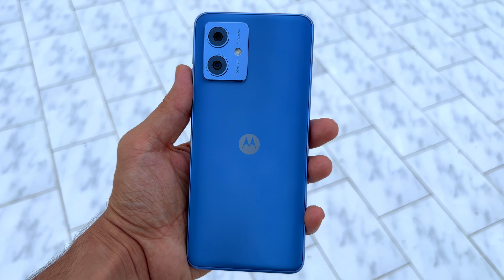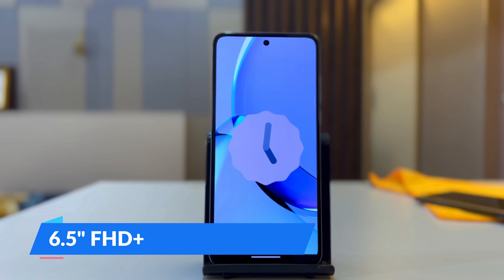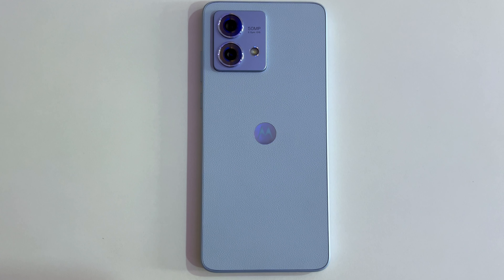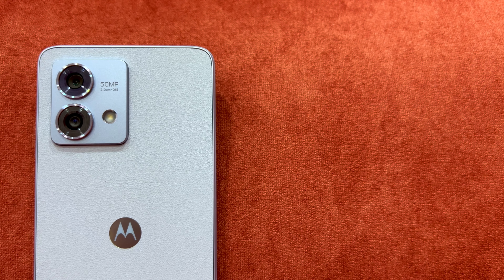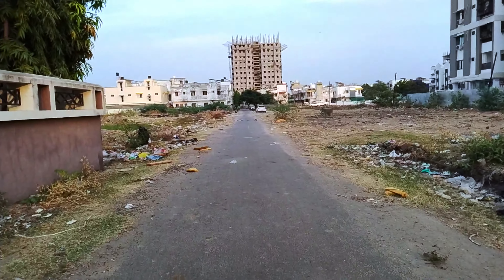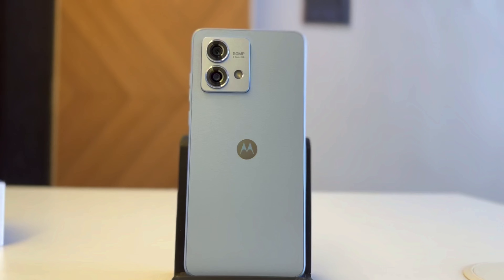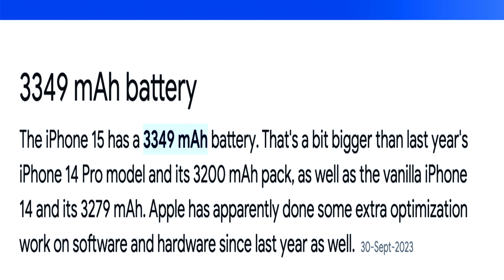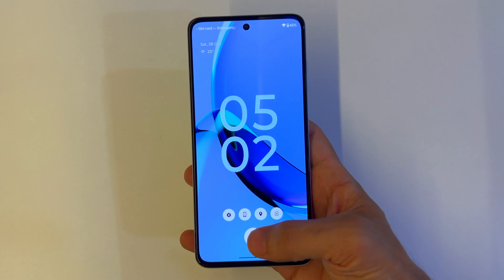Moto G84 5G : The Pro Version of Moto G54 💪🔥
In this video, we are taking a comprehensive look at the Moto G84, which is the 'Pro' version of the popular Moto G54 smartphone. We will walk you through the features, specifications, and improvements of the Moto G84 that make it appealing to tech enthusiasts and smartphone users.

Here's what you can expect to see in this video:

1. **Design and Build**: We'll start by examining the design and build of the Moto G84, looking for any changes or enhancements compared to the Moto G54.

2. **Performance and Hardware**: Exploring the hardware and performance improvements of the Moto G84, including its processor, RAM, and storage options, and comparing them with the Moto G54.

3. **Display and Multimedia**: Evaluating the display and multimedia experience of the Moto G84, discussing any improvements in screen technology, resolution, and audio features compared to the Moto G54.

4. **Camera System**: Gathering information about the camera system of the Moto G84, including camera specifications, features, and performance in various situations, and comparing it with the Moto G54's camera.

5. **Battery Life and Charging**: Learning about the battery life and charging capabilities of the Moto G84, and exploring any enhancements in charging technology compared to the Moto G54.

6. **Software and User Experience**: Exploring the user interface, software improvements, and user experience on the Moto G84, discussing any new features or improvements compared to the Moto G54.

7. **Connectivity and Other Features**: Highlighting connectivity options, such as 5G capabilities, and discussing other significant features that set the Moto G84 apart.

8. **Value and Price**: Finally, we will discuss the value points and the overall cost of the Moto G84, helping you decide whether upgrading from the Moto G54 to the Moto G84 is justified.

Join us as we compare these two Moto smartphones and provide you with all the information you need to make an informed decision about your mobile needs.

Best Deals of Today

Links to buy your favourite products :

Atomberg Renesa Smart+
Atomberg Renesa
JBL Tune 510 BT
Ogeneral AC
Samaung Galaxy Buds 2
Orient Aeroslim Smart Fan
Nothing Phone (1)
Macbook Air M2
Samsung Galaxy A73 5G
Airpods Pro 2
Apple Watch Series 7
Dailyobjects Surge 3-in-1 Wireless
Samsung Galaxy S22
Moto Edge 20 Fusion
Amazon Echo Dot 4th Gen
boAt Stone Bluetooth Speaker
Portronics Brillo 3
Wipro Smart Plug
iPhone 13 Pro
Firebolt Ninja Calling Smartwatch
Realme Watch 2 Pro
Boya Mike
Amazon Basics Tripod